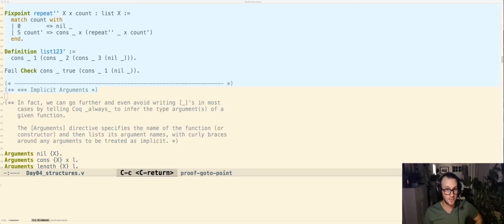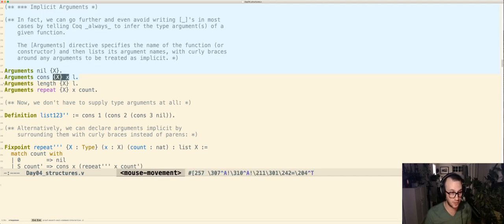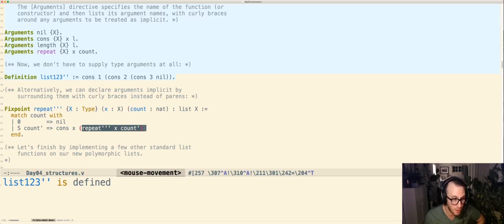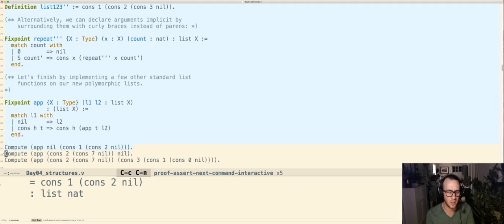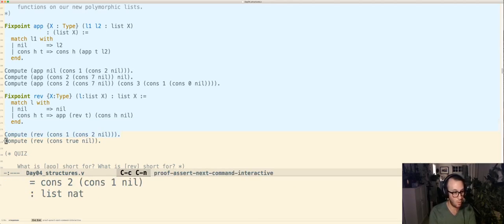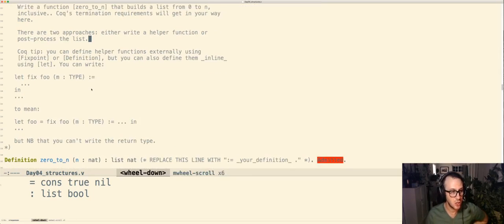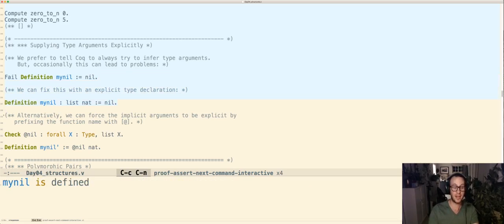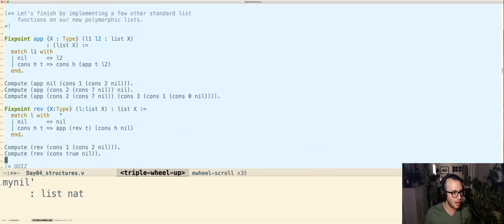DMFP - Day 04 (4/8) - Implicit Arguments